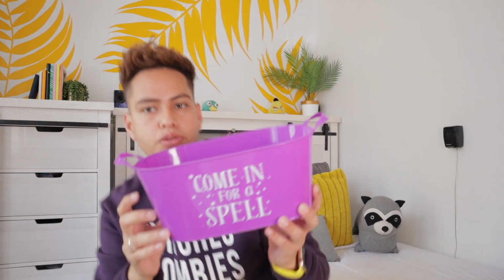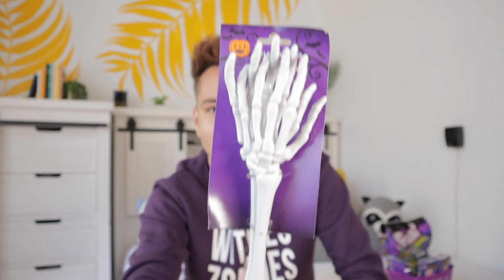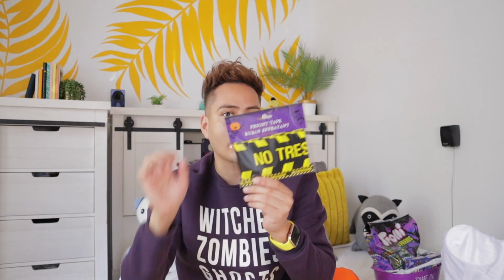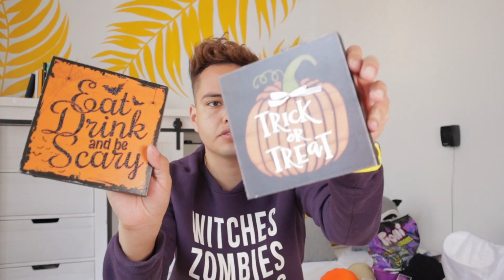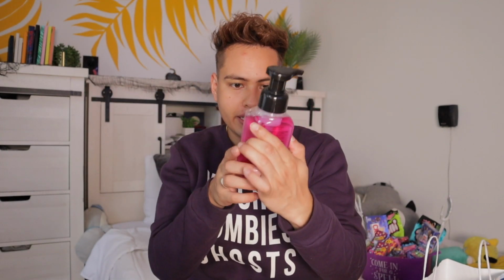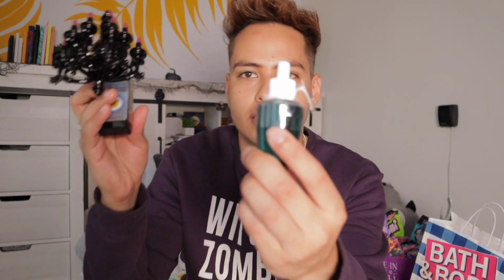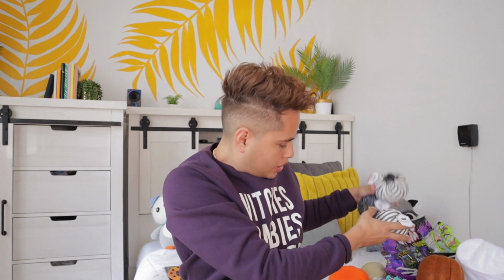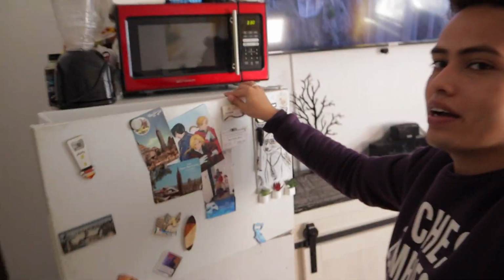HALLOWEEN DOLLAR TREE HAUL 2020 + Decorating! 🎃🔮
🎃ITS SPOOKY SEASON!🎃
Come with me to finding budget friendly Halloween Decorations at the Dollar Tree, Target, & Bath & Body Works! Also See how it comes together as i decorate my studio for my favorite holiday of them all! Muah HA HA HA!